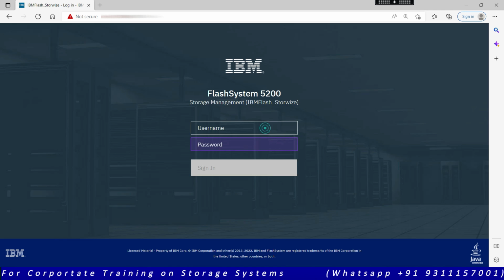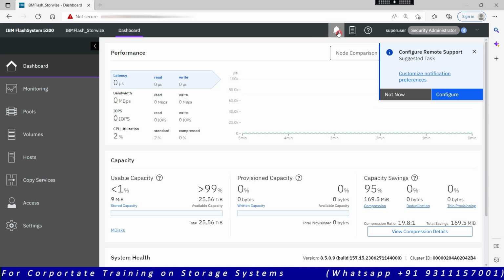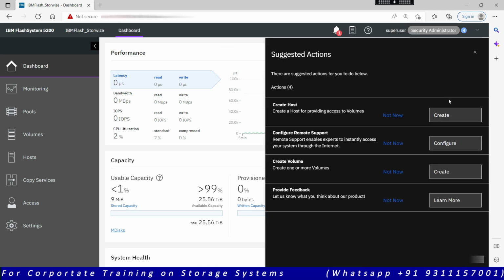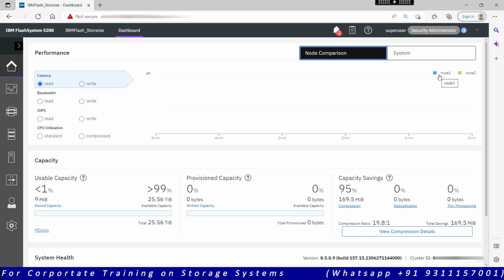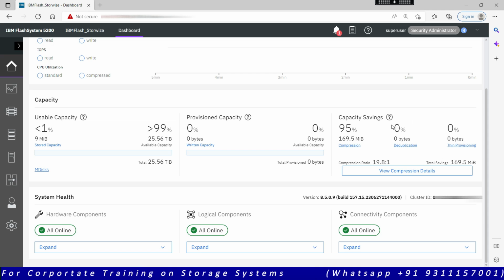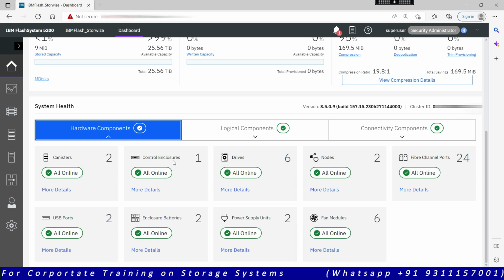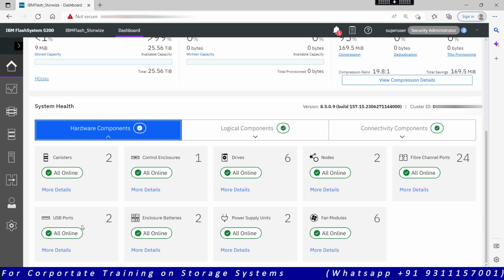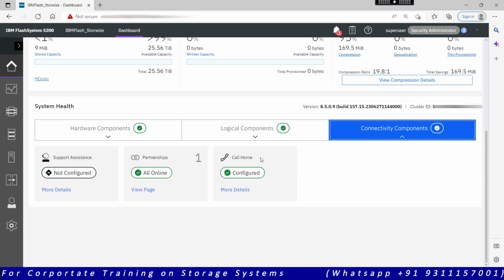Day 1: IBM Flash System GUI Understanding Dashboard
IBM Flash System GUI Understanding Dashboard. We are covering IBM Flash system GUI Dashboard view in this video. We will share more videos on the other GUI options.

Please share it with others who may need it.